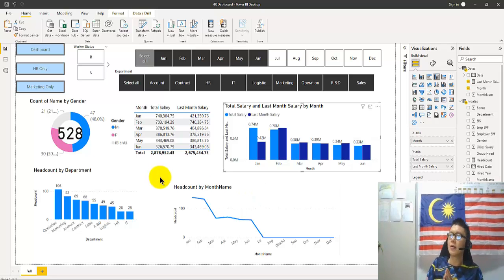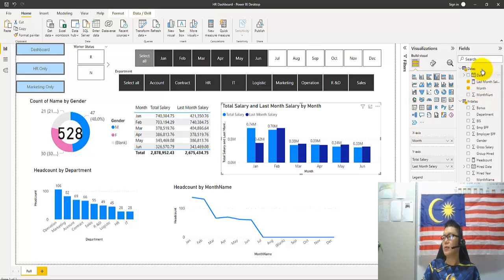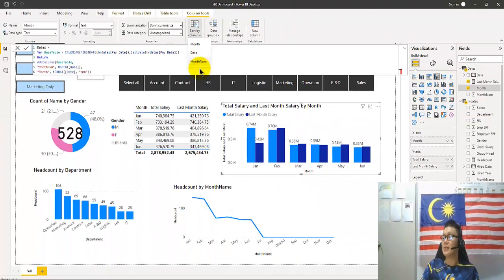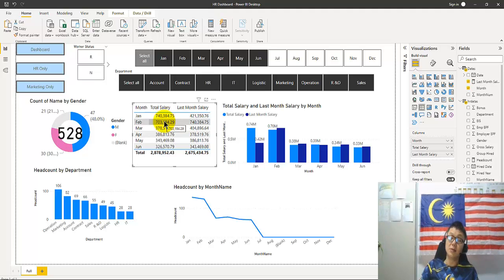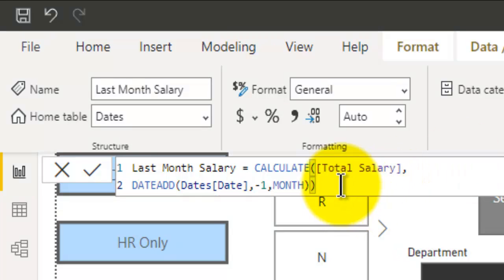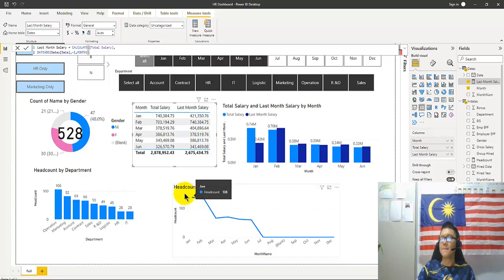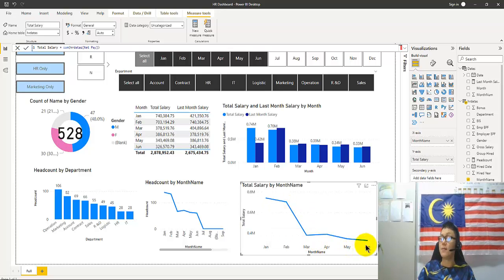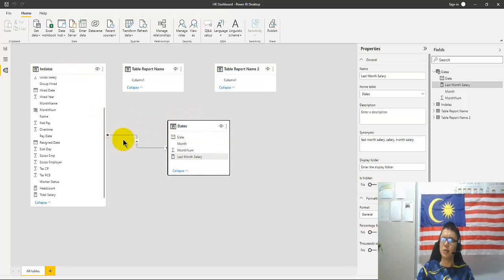Demo how to get Salary variance between last month and this month Power BI